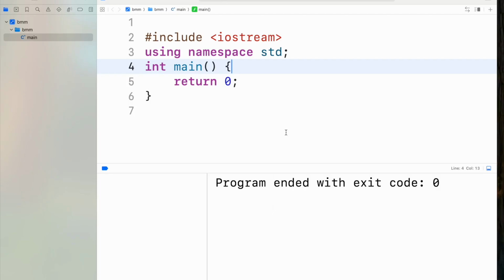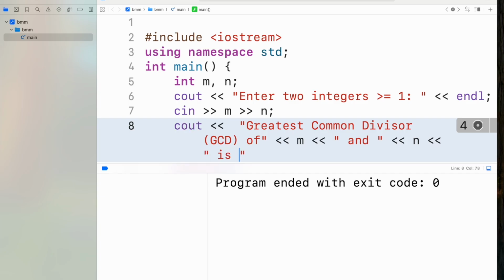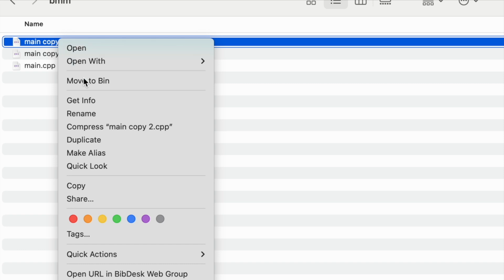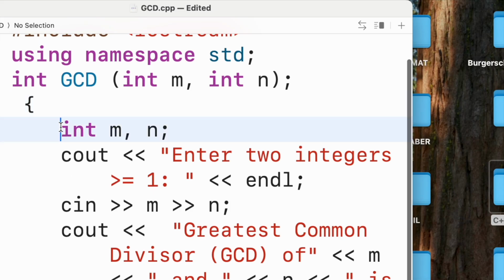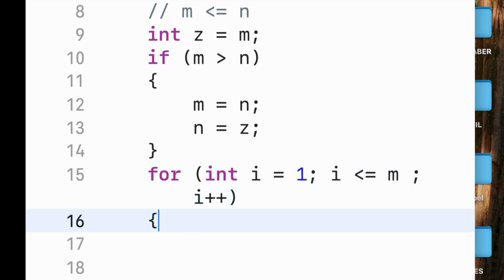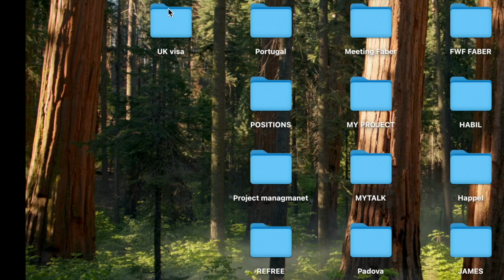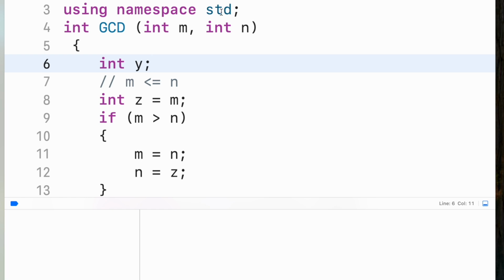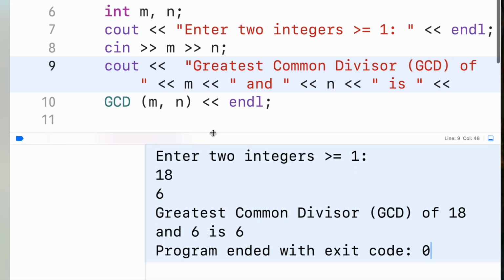C++ Greatest Common Divisor (GCD) | Writing and Using a Function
In this video, we will write a C++ function that finds the Greatest Common Divisor (GCD) of two integers.
We will create the function separately and then call it from the main() function to see how the different parts of our program work together.
You will learn how to:
Write a function to calculate the GCD of two integers
Pass values to a function
Return the result from the function
Call the function from main()
Organize your C++ program using separate functions